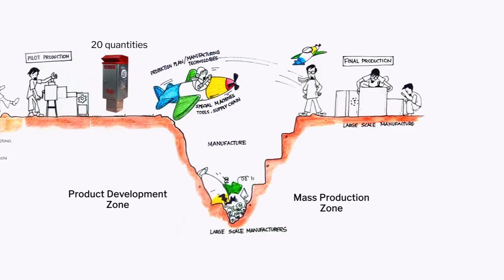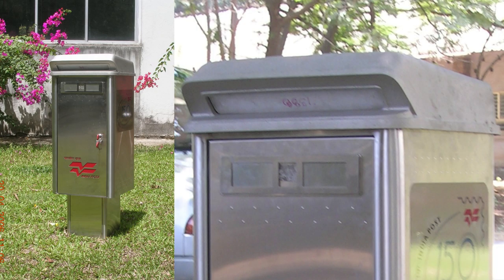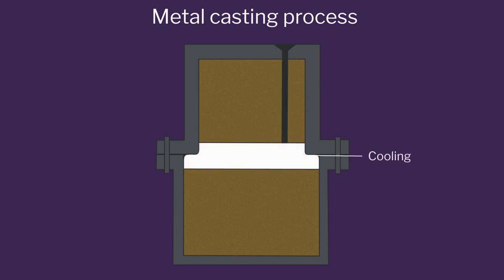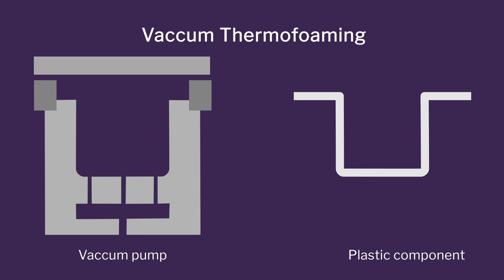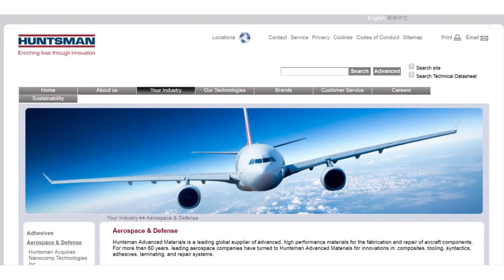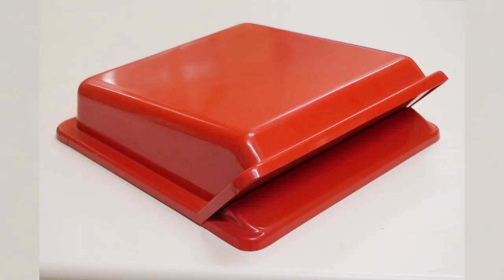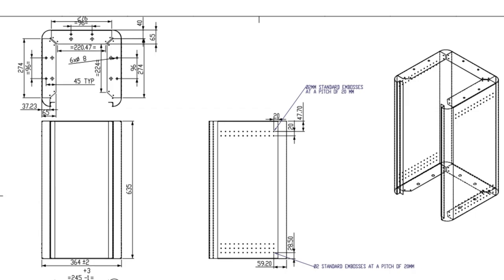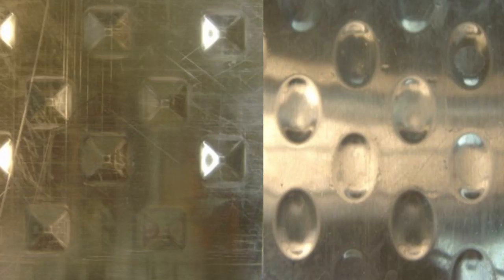Week 4-Lecture 45 : The Manufacturing Challenge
The Manufacturing Challenge